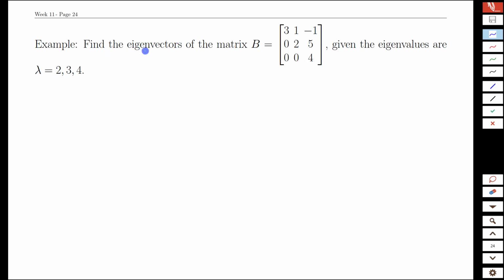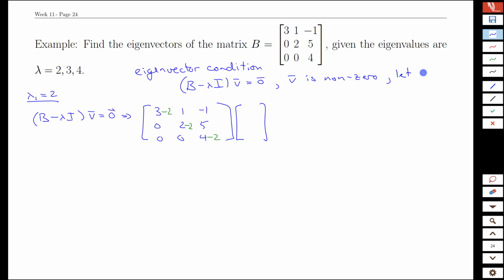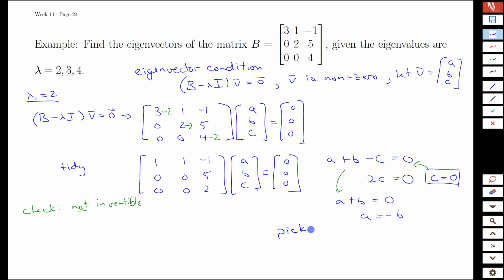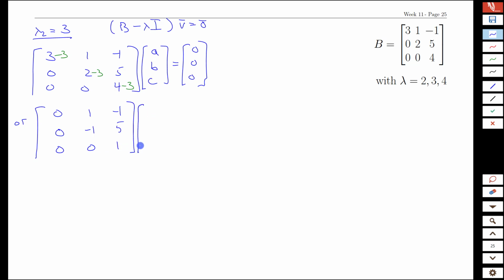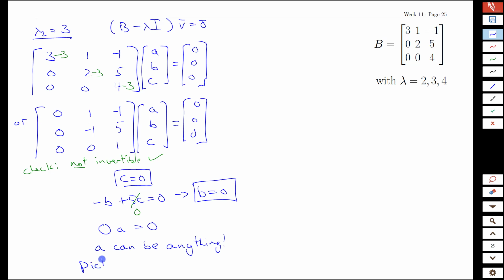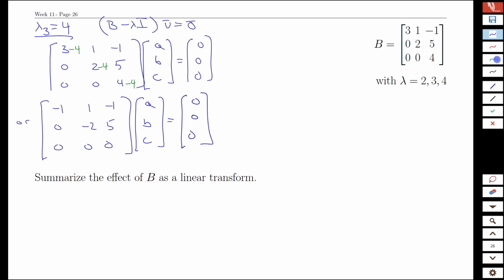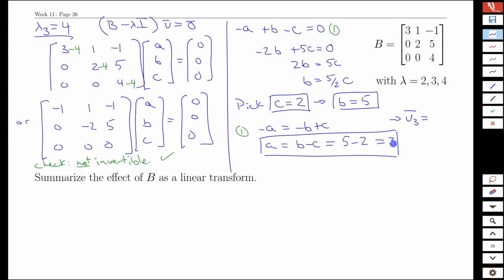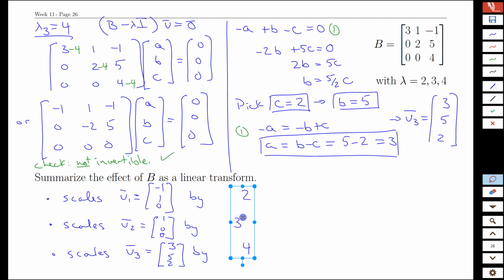Week11 Page24 Computing Eigenvectors 3x3